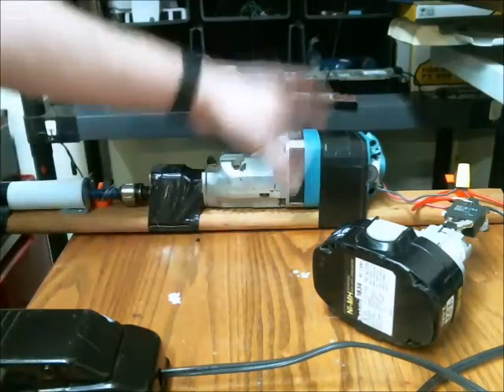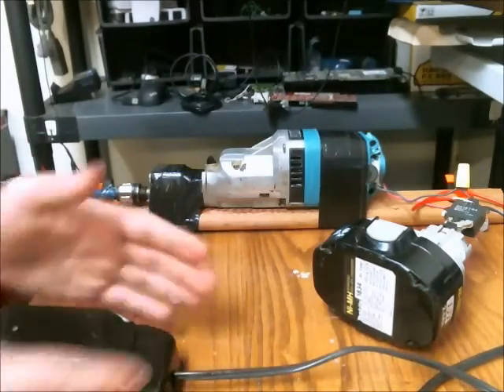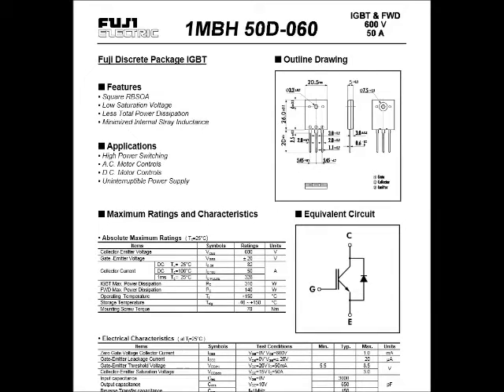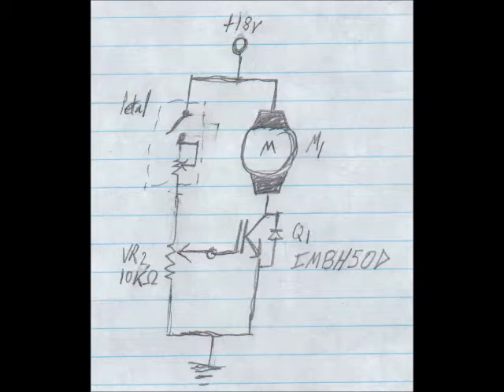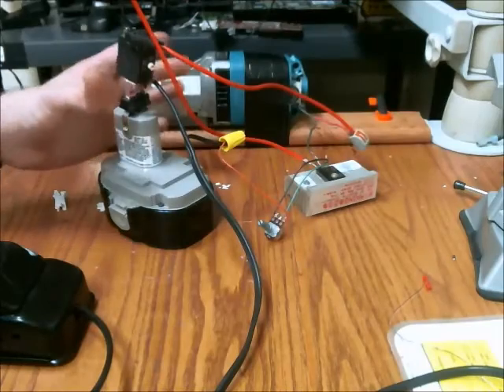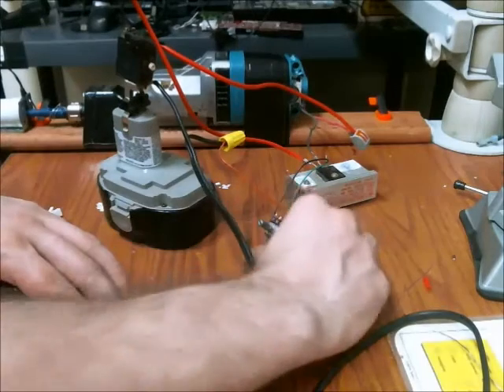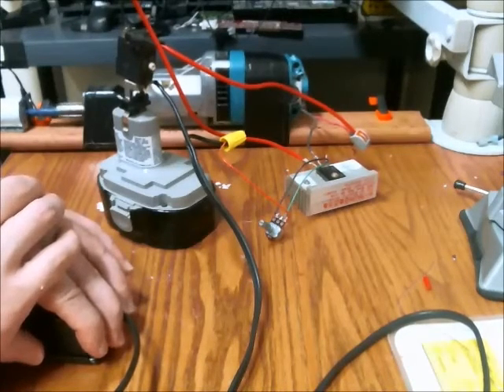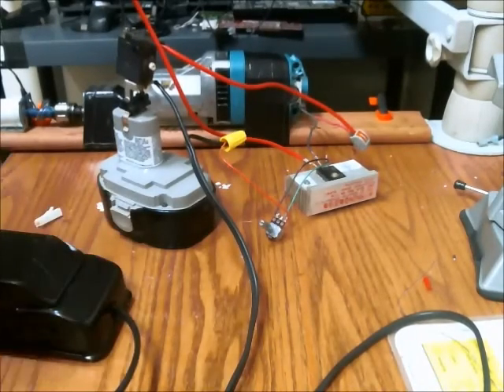High Power Motor Control Circuit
In this Video an IGBT is used to control the speed of a saw motor.